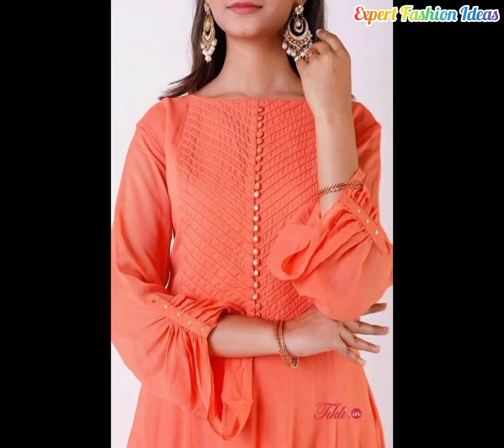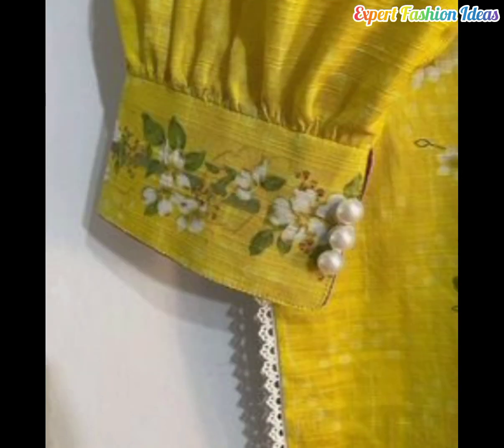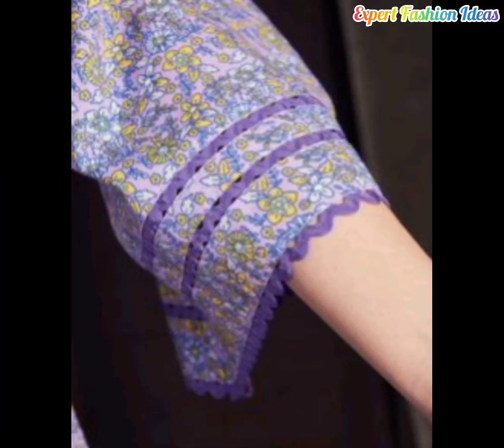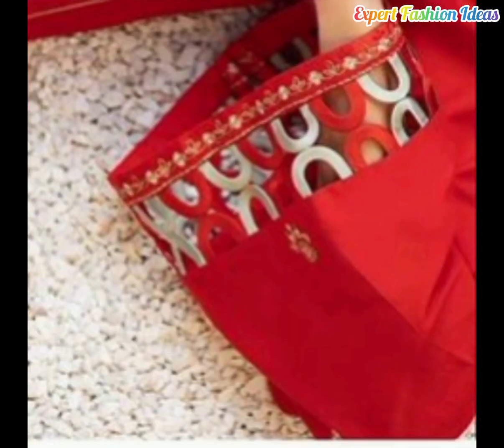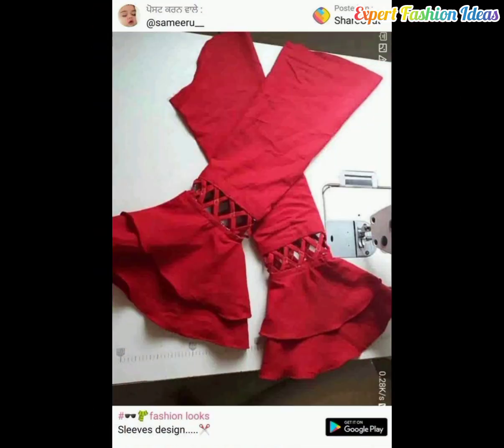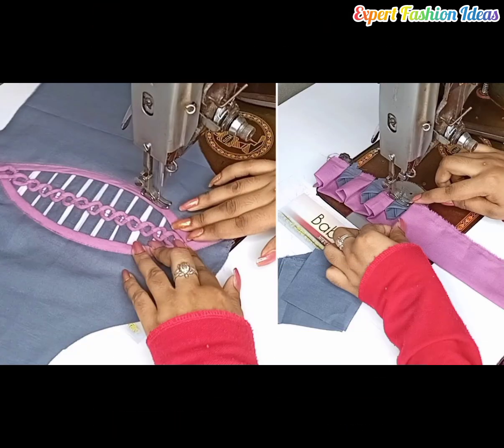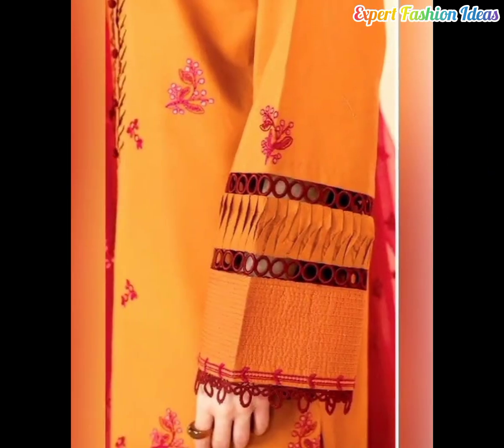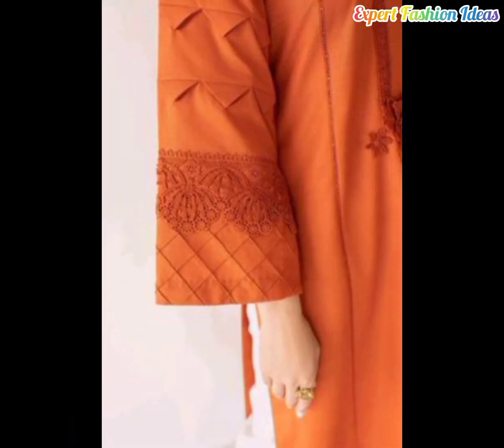70+New Most Trendy And Stylish Sleeve Designs For Girls|| Latest Bazu k Designs 😻||New Sleeve Design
70+New Most Trendy And Stylish Sleeve Designs For Girls|| Latest Bazu k Designs 😻||New Sleeve Design

Discription:-

26+ Most Stylish Sleeve Designs 2024 ForSummer | Bazu ke Design | Sleeve DesignsIn this video you will see beautiful and stylishzleeves designs.You can make these designs withpintex beads and laces.These designs ate trdndyand stylish.

sleeves design, sleeve ke design, sleeve designfor lawn dress,sleeve design for eid dress, lawndress design, bazu ke designs, bzo

Very Beautiful Sleeves Designs For Summer